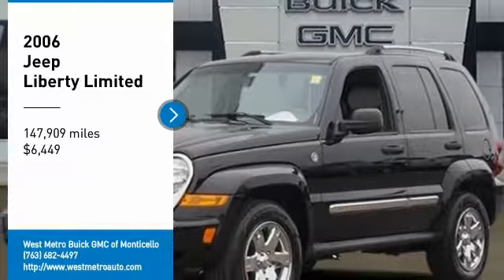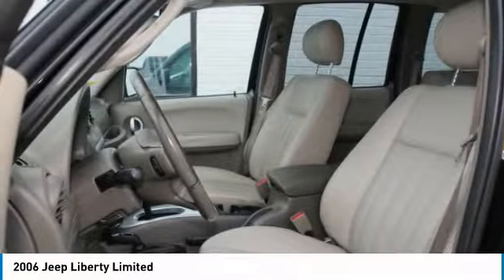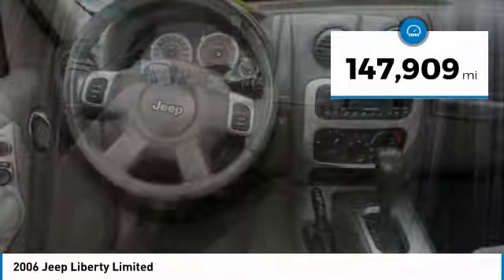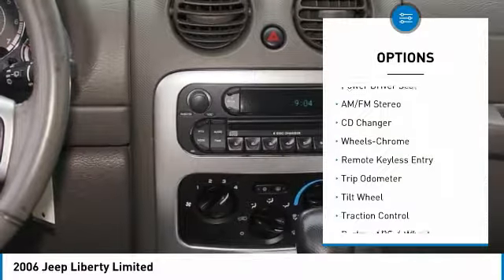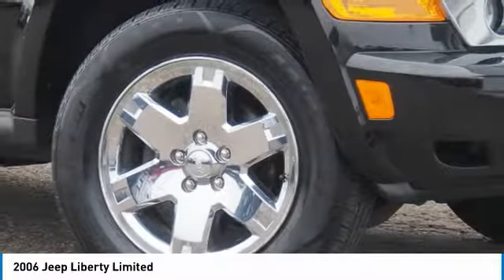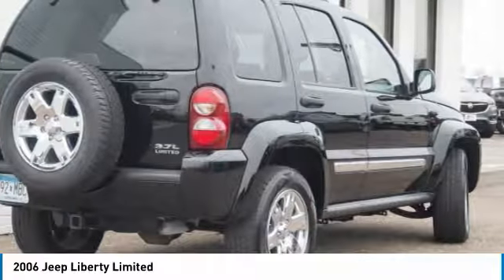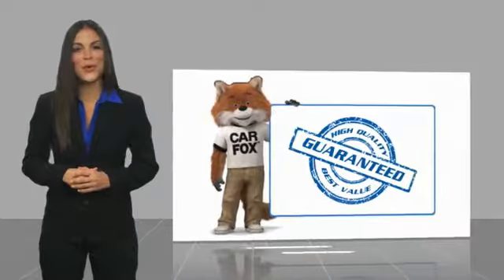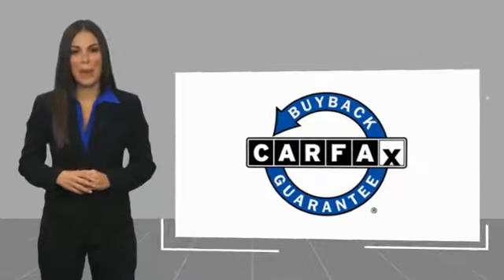2006 Jeep Liberty Minneapolis, St Cloud, Elk River, Monticello, MN 28805A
2006 Jeep Liberty Limited

Black 2006 Jeep Liberty Limited 4WD 4-Speed Automatic PowerTech 3.7L V6 4WD.brbrThe West Metro Volume Leader.brbrbrWe are a local family owned dealership and pride ourselves on small community feel, making your vehicle buying experience as casual, fun and effortless as possible. Our online reputation speaks volumes of who we are. Thanks for looking.